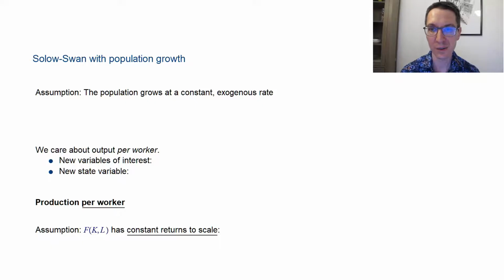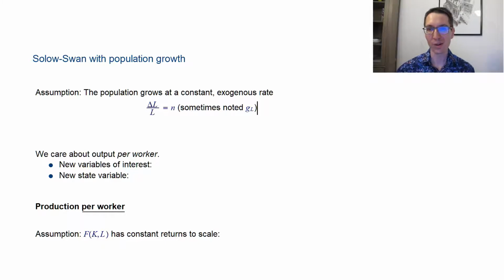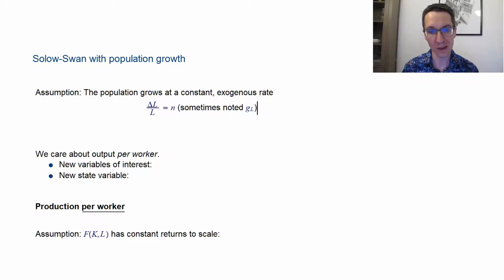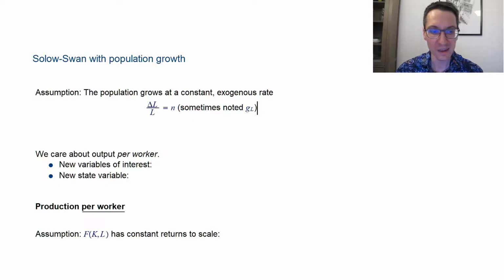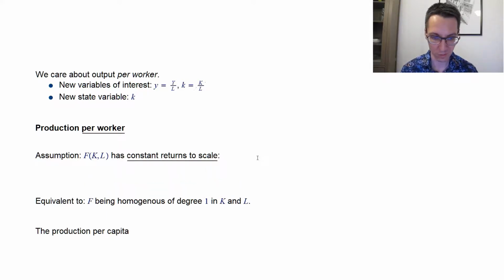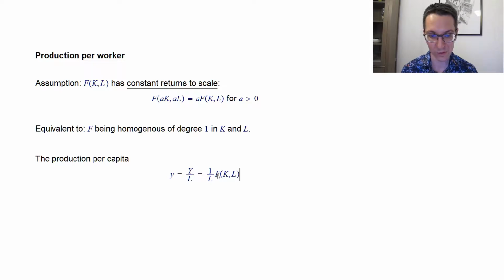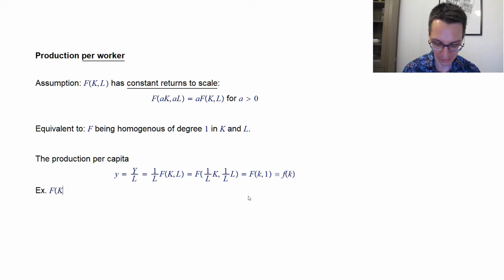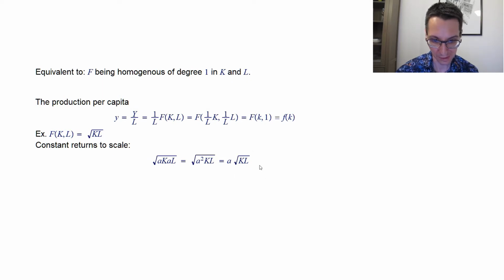Solow Swan with population growth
Introducing poputation growth to the Solow-Swan model